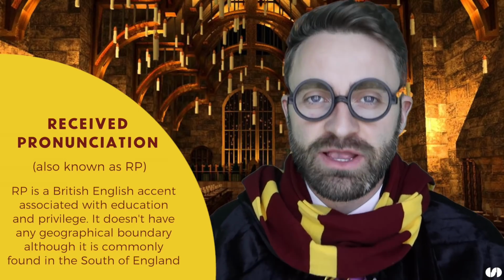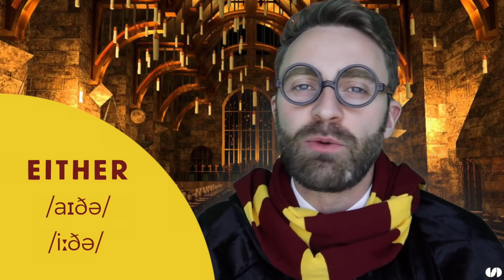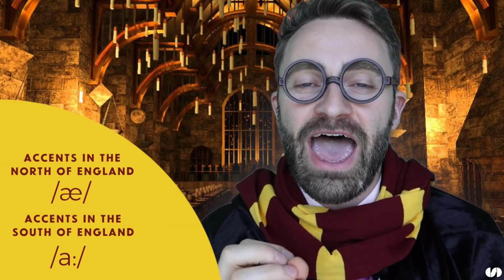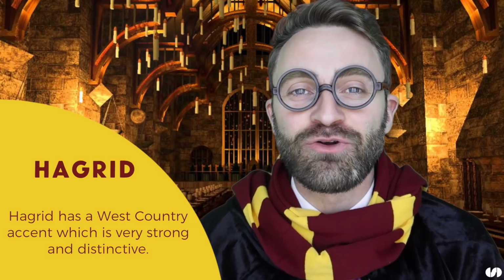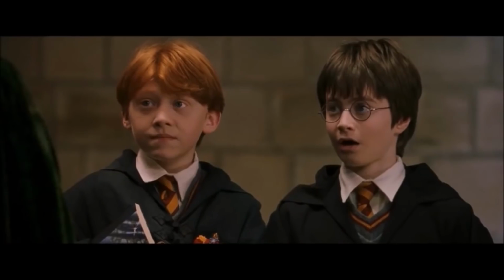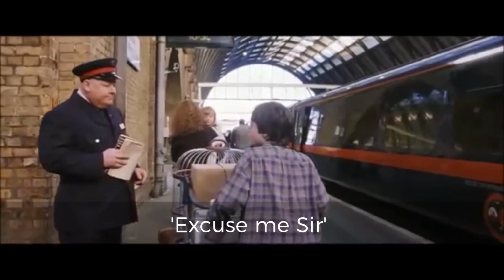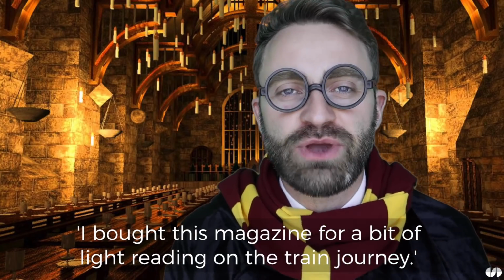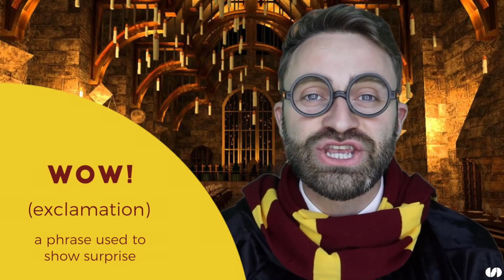Learn English with Harry Potter and the Philosopher's Stone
Learn English with Harry Potter in the first film 'Harry Potter and the Philosopher's Stone'. We look at Harry Potter's English accent, the accents of Hermione, Ron Weasley and Hagrid. We also look at some really useful vocabulary from the film.

👨🏼‍🏫 LEARN WITH TEACHER TOM
If you are searching for courses or books to help you learn British English, check out these great resources below:

WANT MORE ENGLISH VIDEOS? 🎥